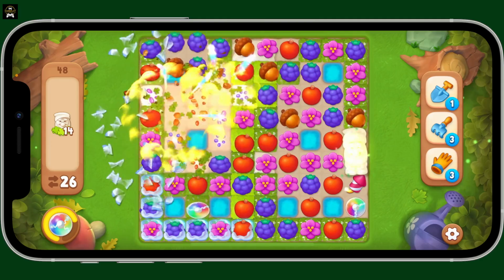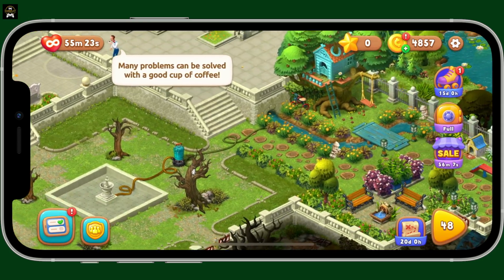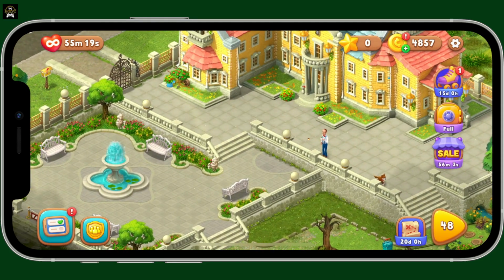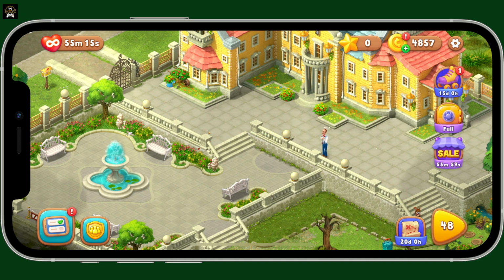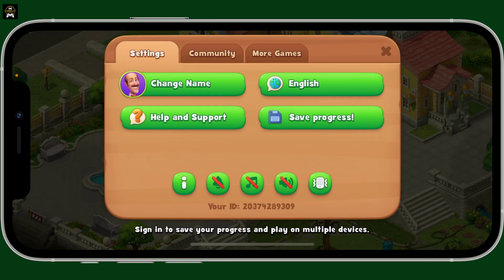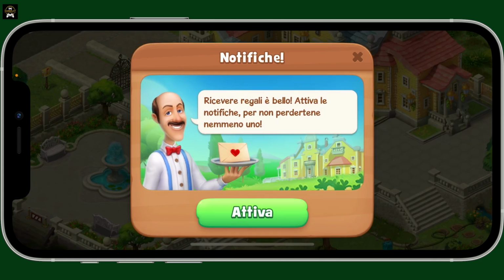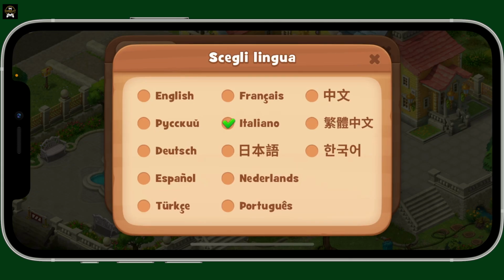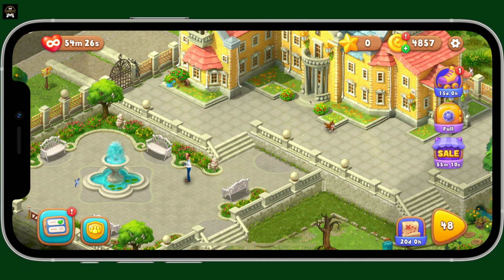How to Change Language in Gardenscapes (Easy Guide)?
In this tutorial, I'll show you how to change the language in the Gardenscapes game! 🌍 If you're playing Gardenscapes in a different language or want to switch it to something more comfortable, follow these easy steps to make the game feel just right for you!